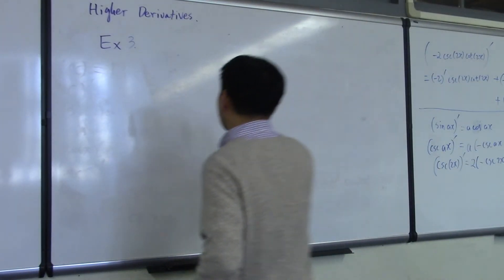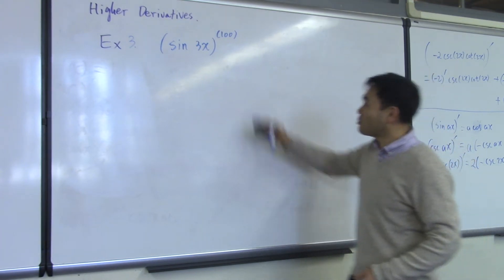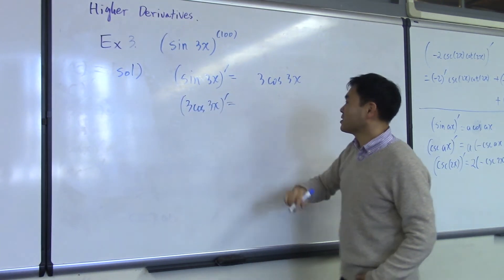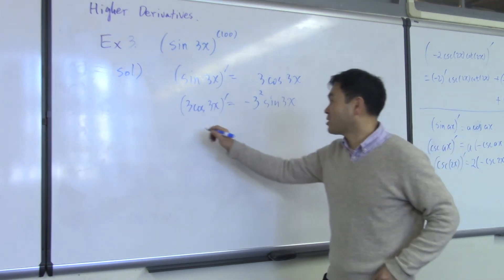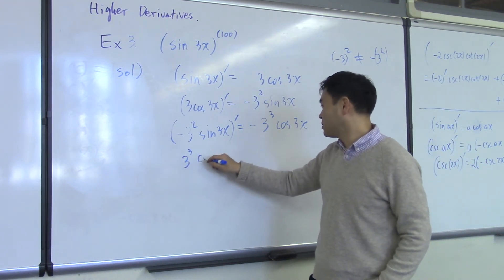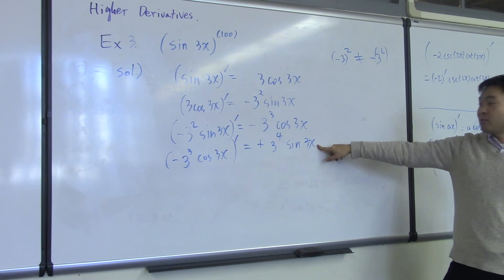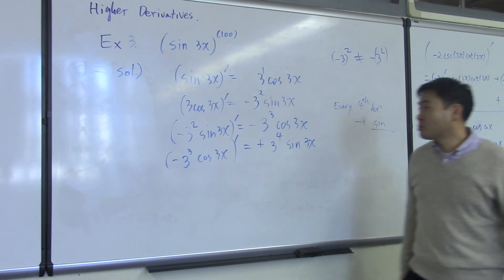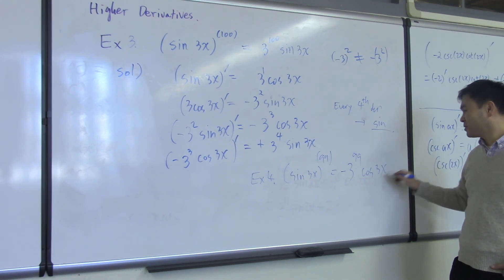100th derivative of sin(3x)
example problem in higher derivatives